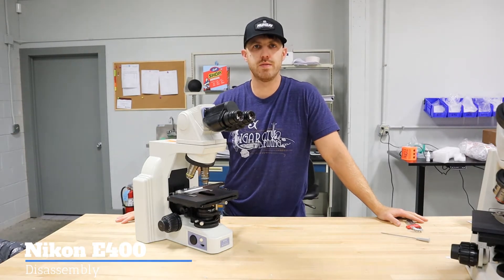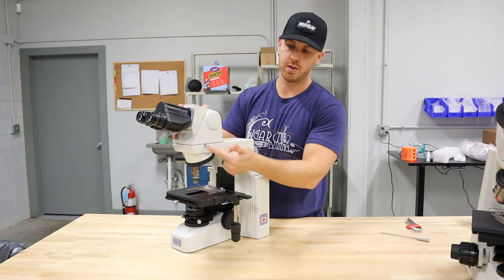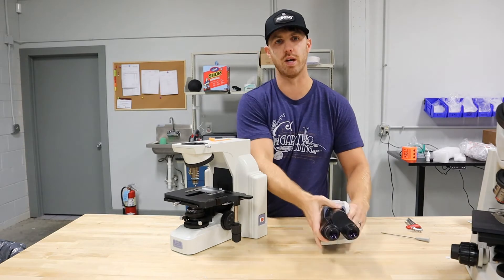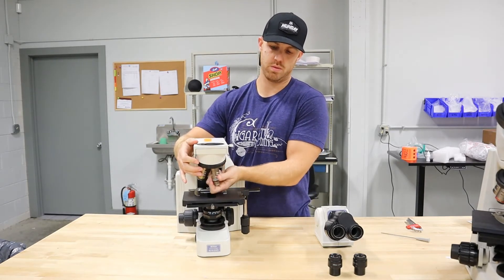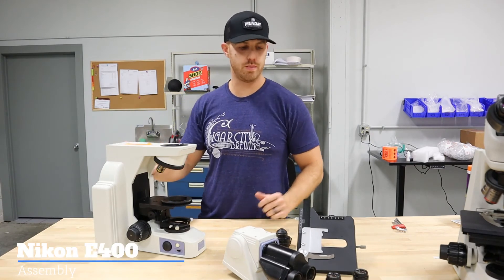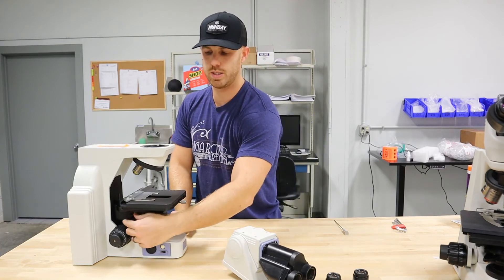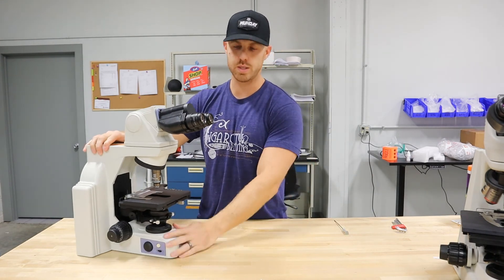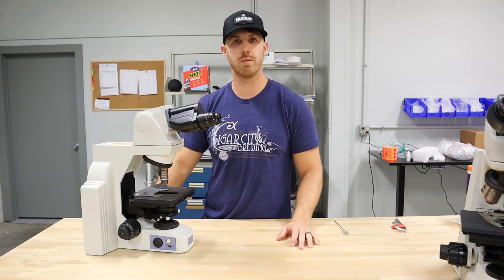Nikon Microscope E400 Disassembly and Assembly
Nikon Microscope E400 Disassembly and Assembly video.  This is a helpful video to set up your microscope or disassemble it for packing.  If you are packing please be careful to bag and wrap each item individually and double box the parts.